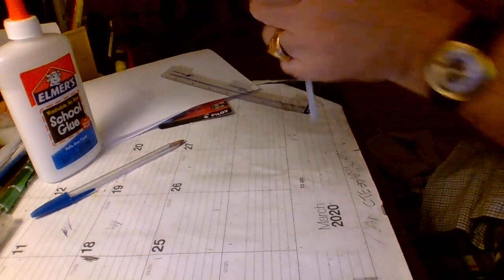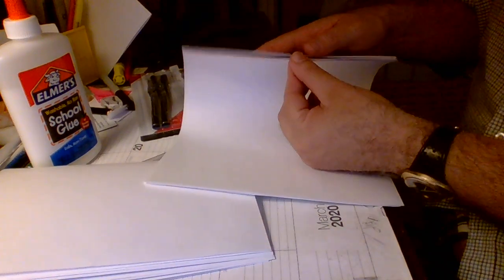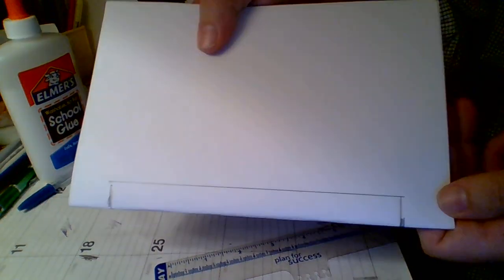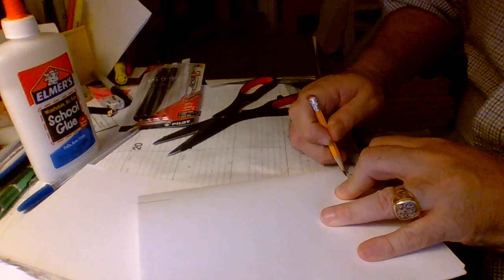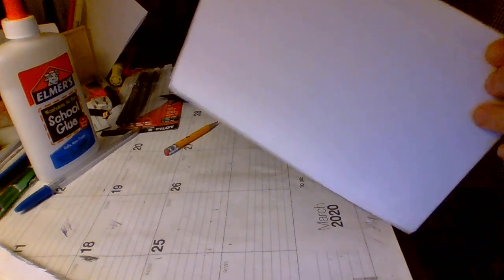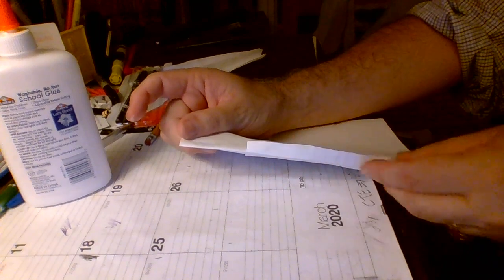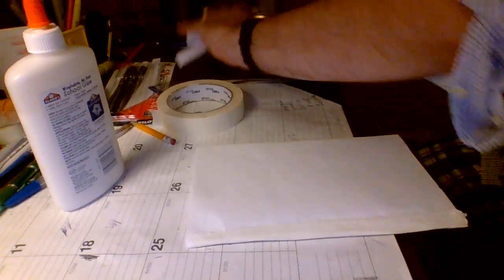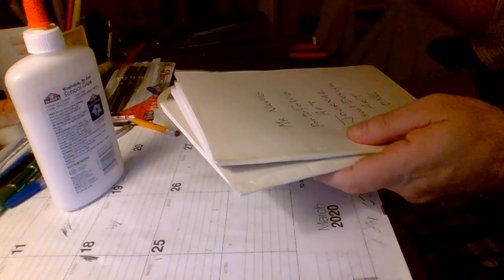Make_your_own_Portfolio_book